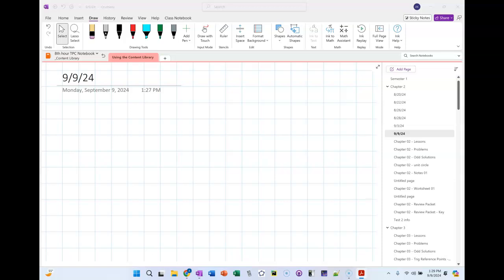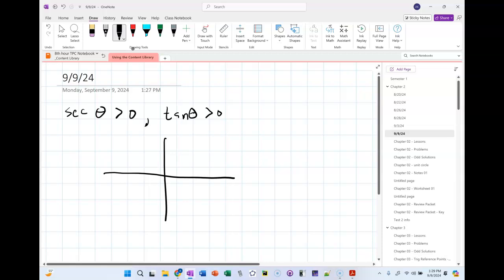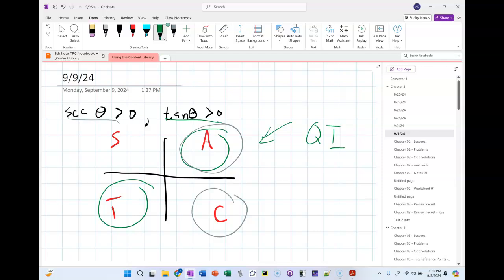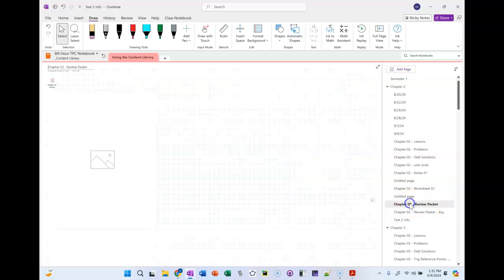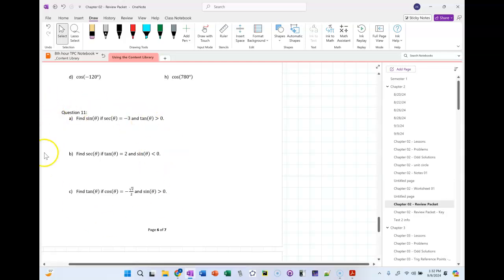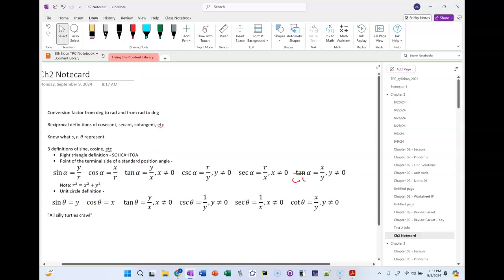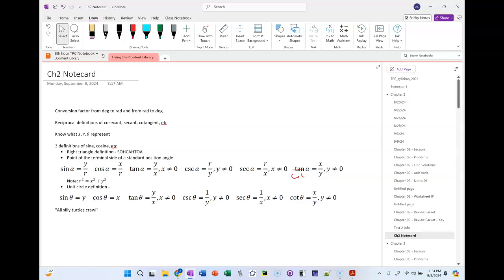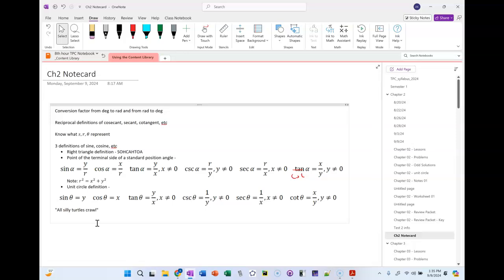9/9/24 TPC - 8th hour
test stuff